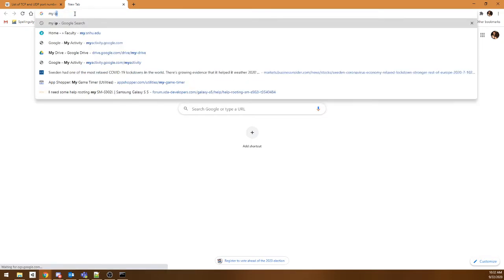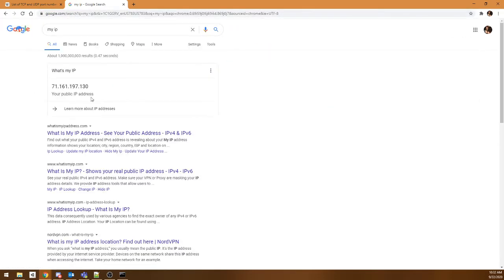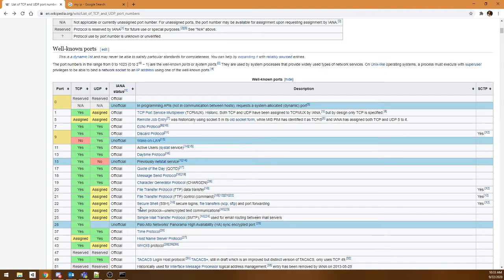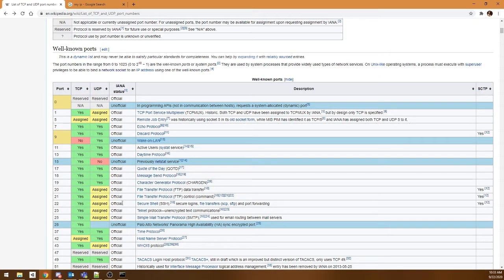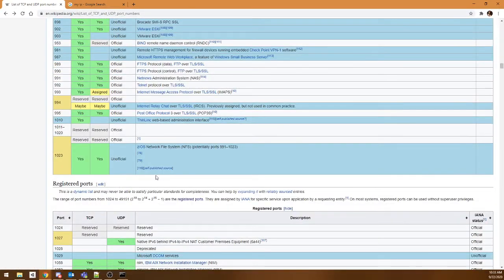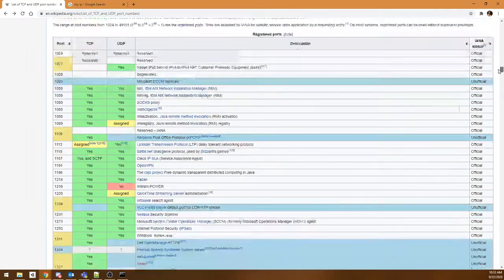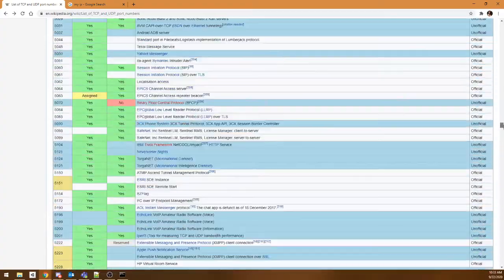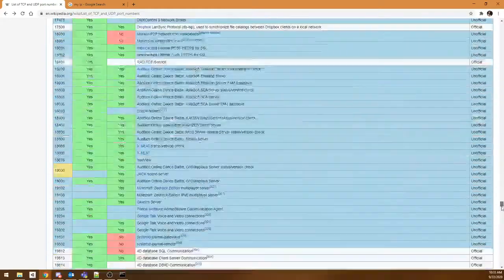Network connections and API architectures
Let's chat a little about Sockets, IP Address, RPCs, and REST!